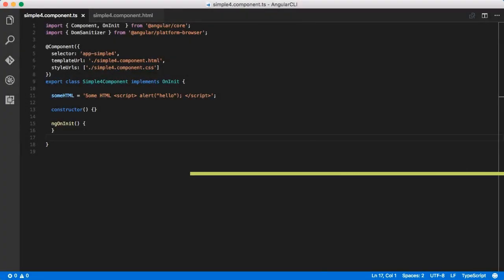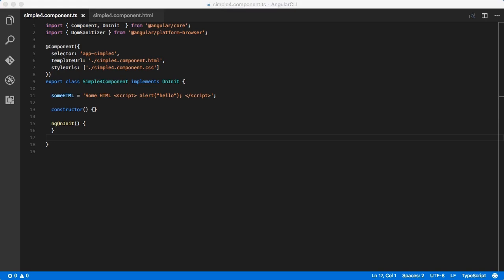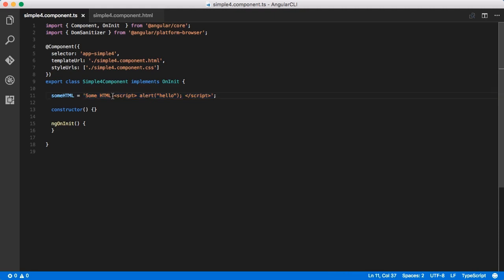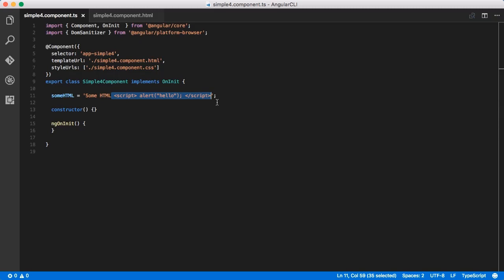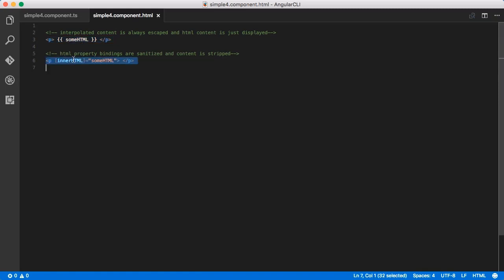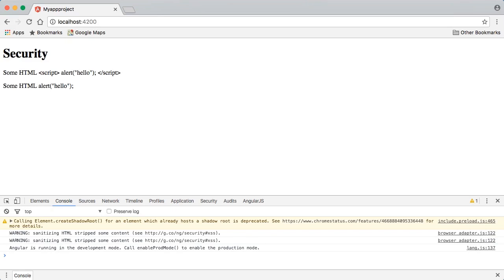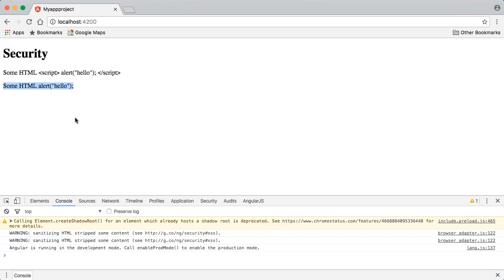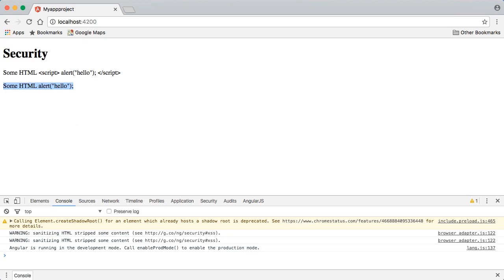Working with Angular and Cross site Scripting XSS